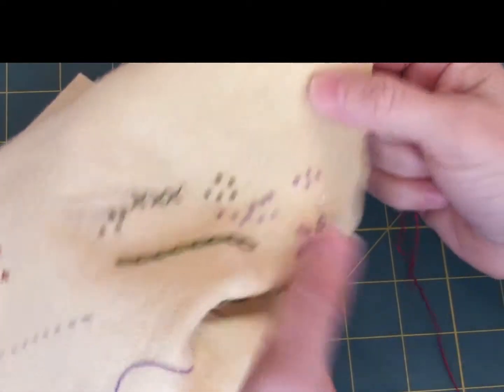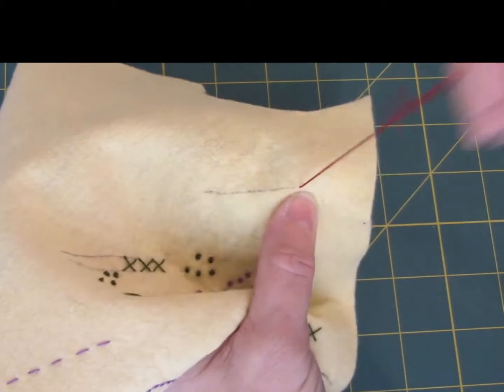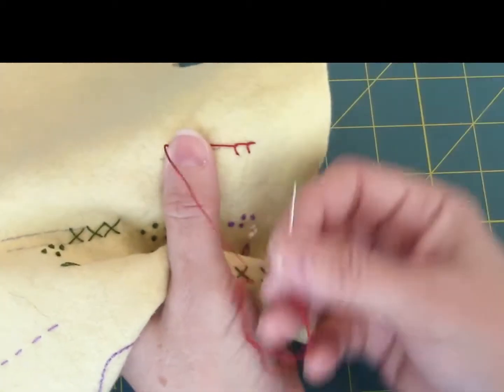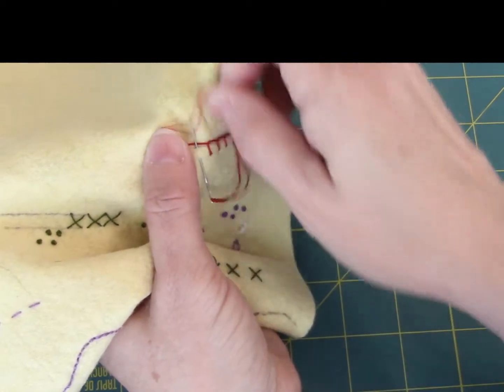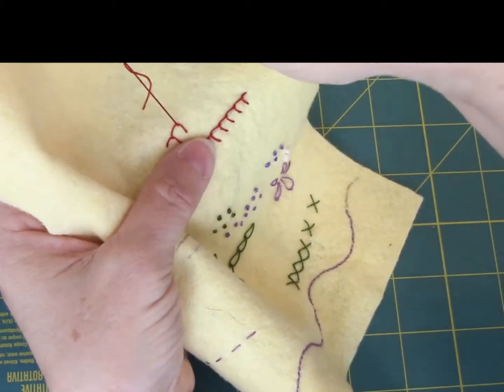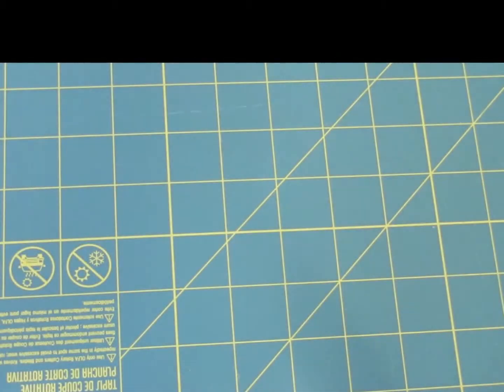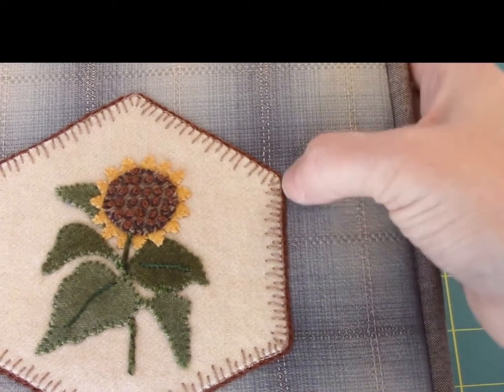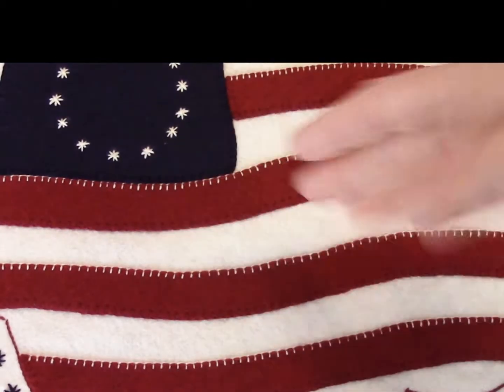Blanket or Buttonhole Stitch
Tutorial for the Blanket Stitch